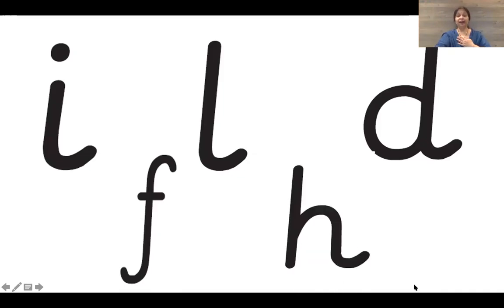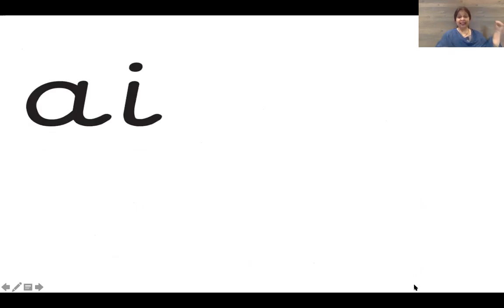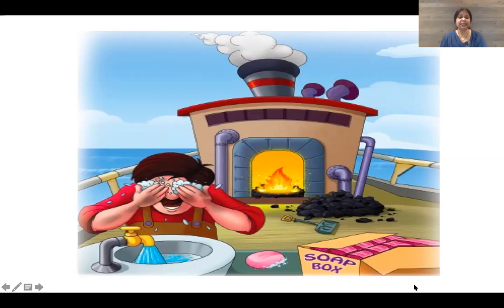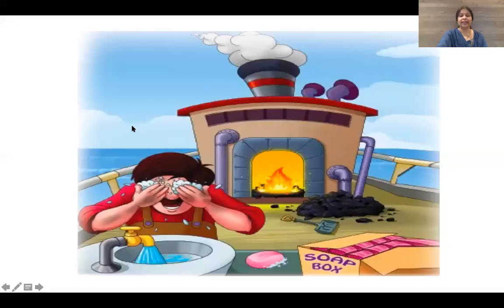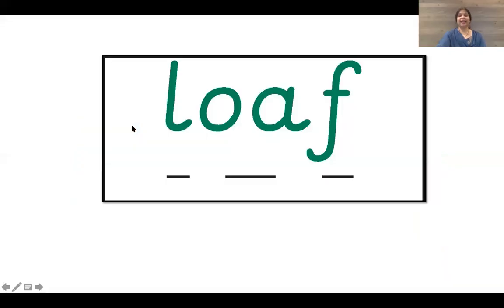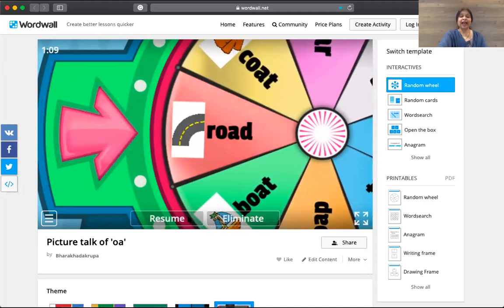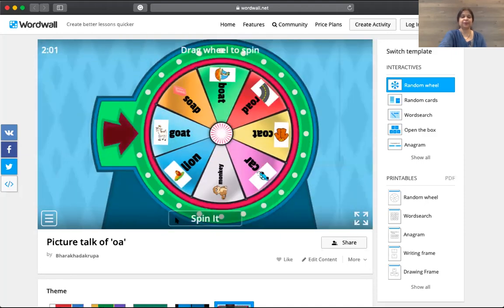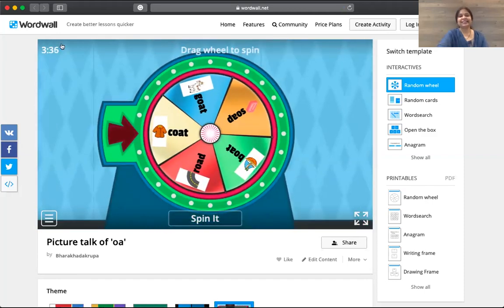Sr.KG - Day 12 Picture talk of letters oa